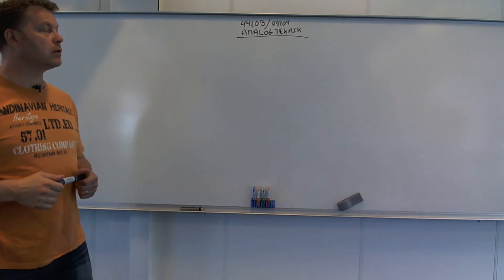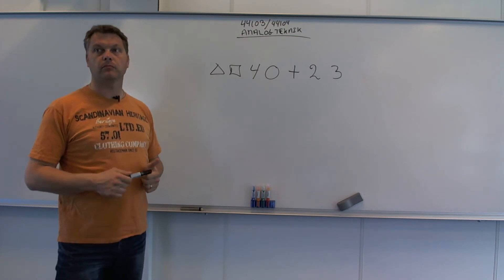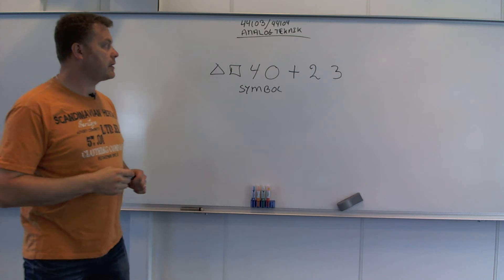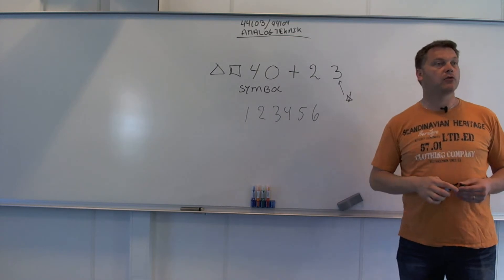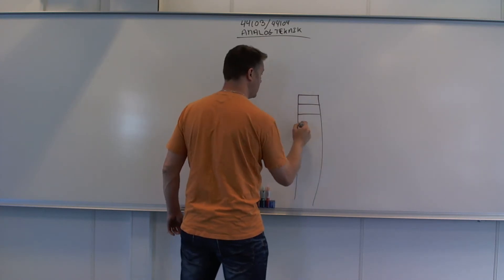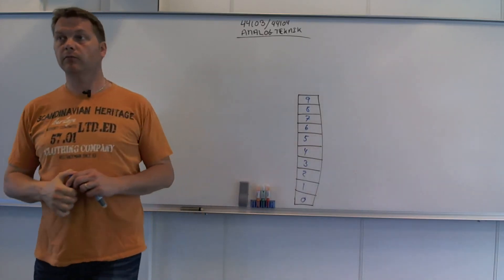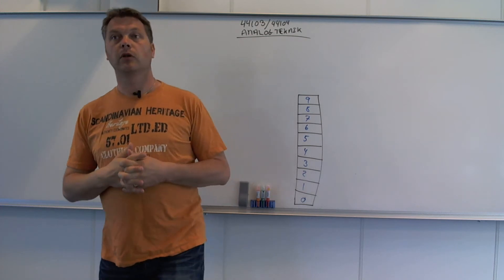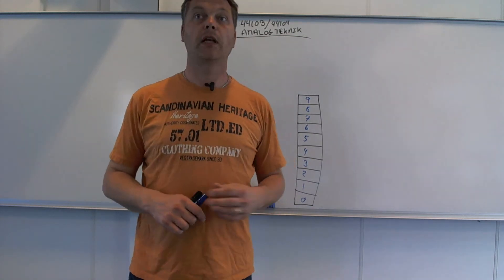Elektriker UV video: Talsystemer til analogteknik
Grundlæggende talsystemer til brug i "Fag 44104 Analog teknik".
Jeg gennemgår det binære- og decimale talsystem. Videoen passer til UV materialet på elektriker uddannelsen på EUC-Syd